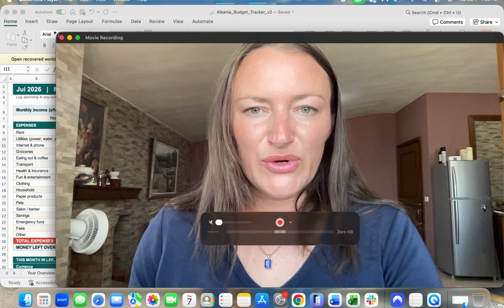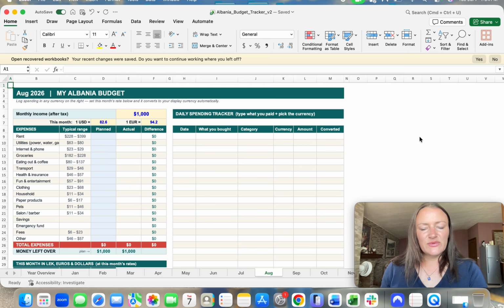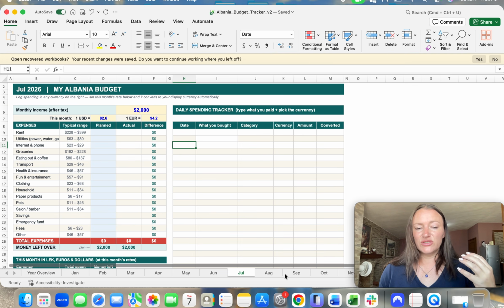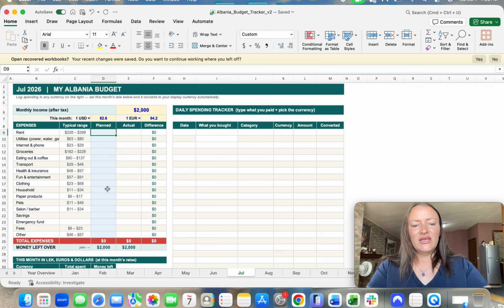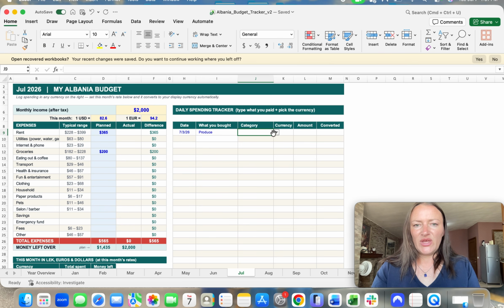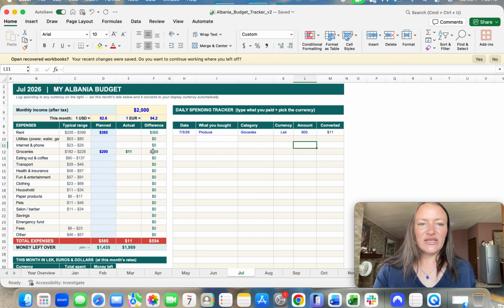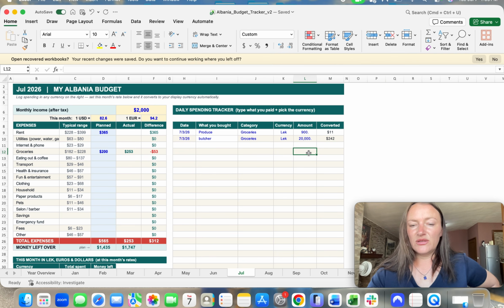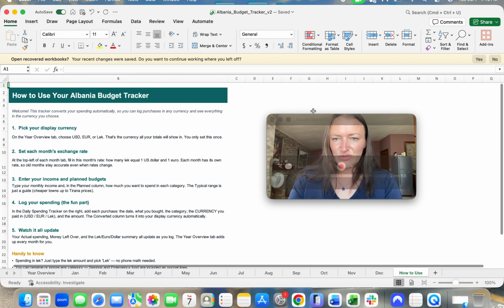🇦🇱 The easiest way to budget your life in Albania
🇦🇱 The easiest way to budget your life in Albania: log your spending in dollars, euros, OR lek and let it convert for you.

In this step-by-step tutorial, I walk you through my Albania Cost of Living Budget Tracker: how to set it up, log expenses in any currency, set each month's exchange rate, and see exactly where your money goes (no more doing conversions on your phone for each transaction)!

Whether you're planning a move to Albania, already living here, or slow-traveling as a digital nomad, this spreadsheet takes the guesswork out of your money.

What's inside the tracker

Log spending in USD, EUR, or lek: it converts automatically
A separate exchange rate for every month (so past months stay accurate)
12 monthly tabs + a Year Overview that adds it all up
Planned vs. Actual, a daily spending tracker, and money-left-over at a glance
Cost-range guides for Albania, from cheaper towns up to Tirana
A built-in "How to Use" guide
Works in Microsoft Excel and Google Sheets

⏱️ CHAPTERS
0:00 – Intro
[1:04 – Selecting the Month Tab]
[1:13 – Entering your Monthly Income]
[1:20 – Entering Conversion Rate]
[1:26 – How the Conversion Rate Works]
[1:49 – Typical Range Column]
[2:18 – Entering Your Budget]
[2:37 – Automatic Calculations in Planning vs. Income]
[2:53 – Dailey Spending Tracker-Inputting Data]
[3:15 – Setting Currency & Automatic Conversions]
[3:44 – Automatic Calculations from Tracker to Budget]
[4:36 – Categories]
[4:49 – Conversion of Total Spending]
[4:55 – Reading your totals & Year Overview]
[5:08 – How-To Tab]
[6:18 – Wrap-Up]

The information shared in this video and the accompanying budget tracker is provided for general informational and educational purposes only. It is not financial, investment, tax, accounting, or legal advice, and it should not be relied upon as such. Andrea @ New Life Albania is not a licensed financial advisor, accountant, or attorney.

Cost estimates, category ranges, and exchange rates shown are approximate and for illustration only. They may be out of date or inaccurate and may differ from the rates your bank, card, or currency exchange actually applies. Always verify important numbers yourself before relying on them.

Everyone's financial situation is different. Before making any financial decisions, please consult a qualified professional who can advise on your specific circumstances.

@craigzievis2074  Explore the rich tapestry of Balkan history, uncovering ancient ruins and sharing captivating stories from Albania and beyond. Craig also discusses immigrant life as an American in Albania while sharing his personal experiences.
@patrickoverseas Get to know the locals and explore the alleys of Albania with authentic looks into businesses, streets, and experiences with Retire Overseas with Patrick.